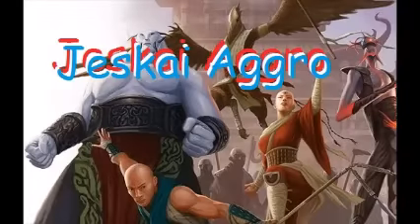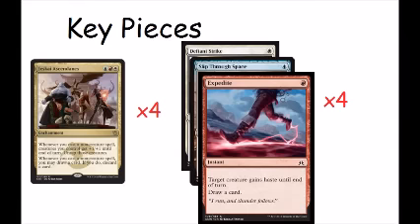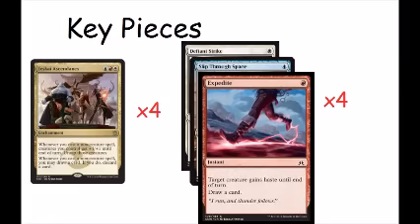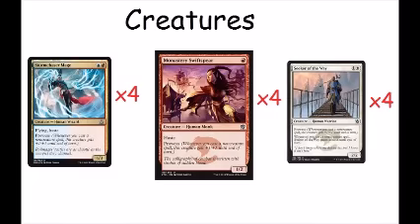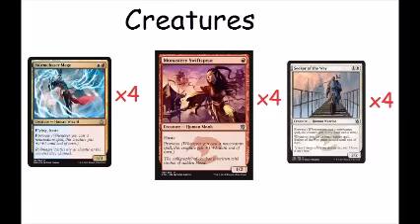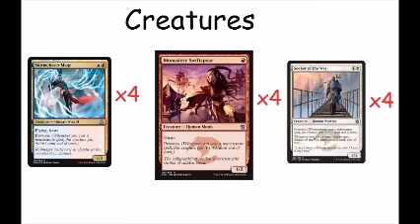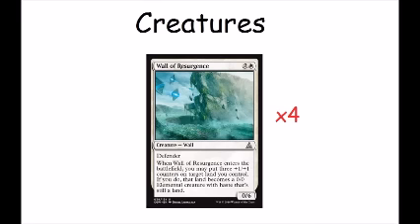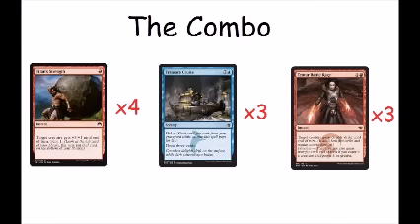Oath of the Gatewatch Deck Tech: Jeskai Aggro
Welcome to my first deck tech for post OGW standard: Jeskai Aggro. Hope you enjoy

Decklist:
4 Monestary Swiftspear
4 Stormchaser Mager
4 seeker of the way
4 wall of resurgence.
4 slip through space
4 Expedite
4 Defiant Strike
4 titans strength
3 temur battle rage
3 treasure cruise
4 jeskai ascendency
4 Mystic Monestary
4 battlefield forge
4 shivan reef
2 Wondering Furamole
1 Needle Spire
2 Island
1 Plains.